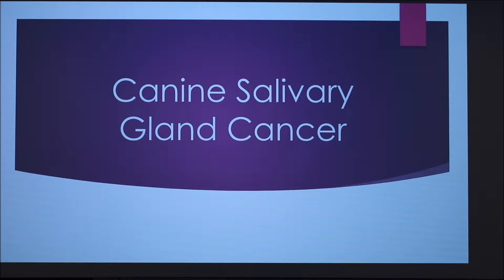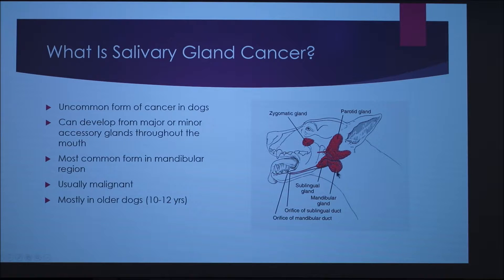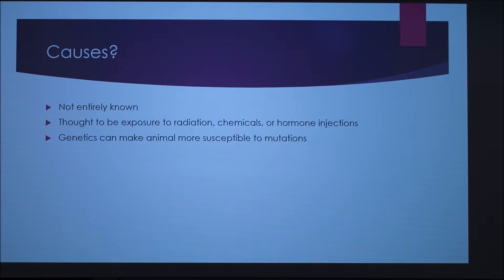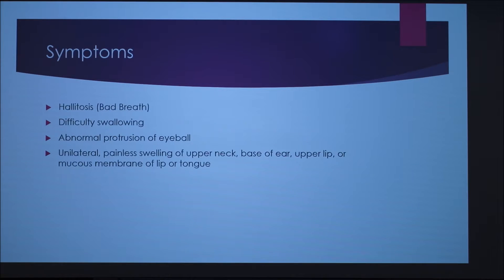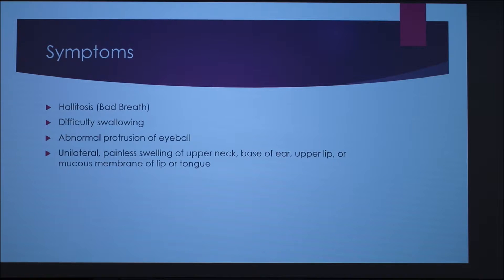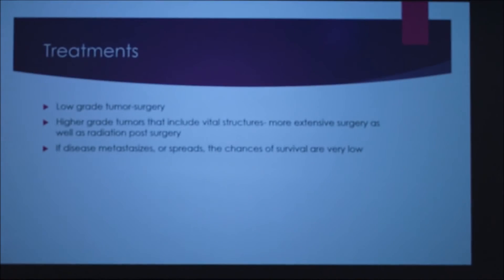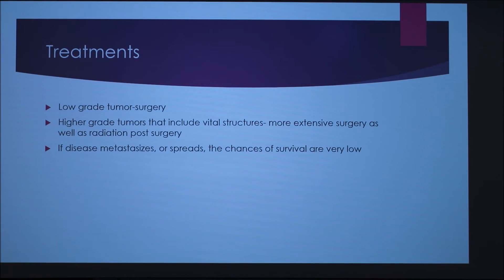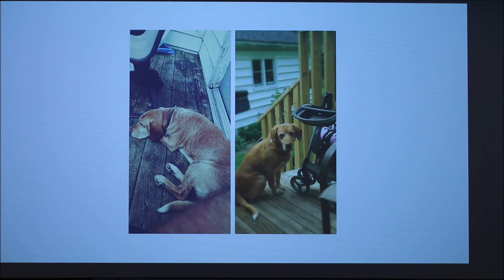Canine Salivary Gland Cancer (2018)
Discussion of cancer of salivary glands of dogs.